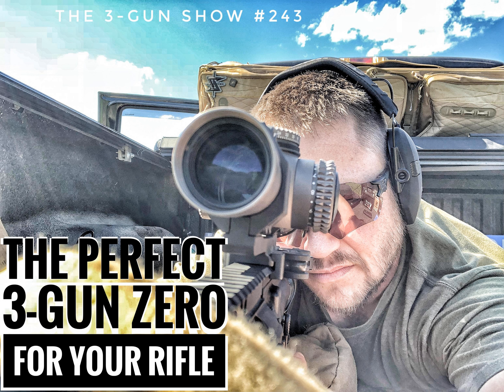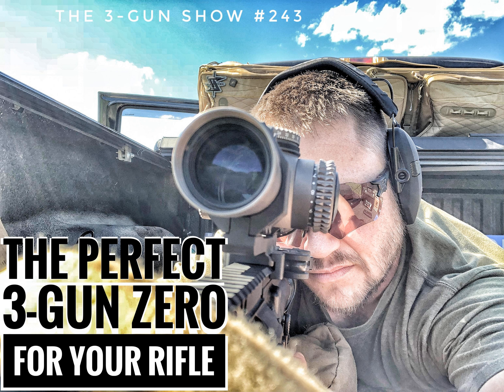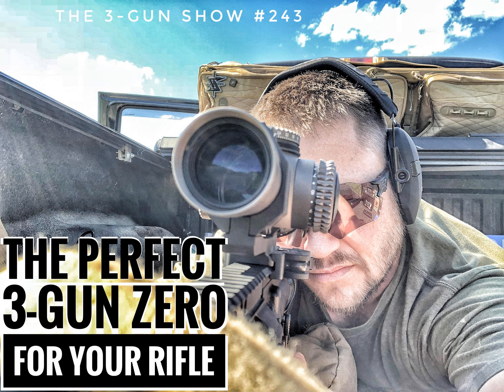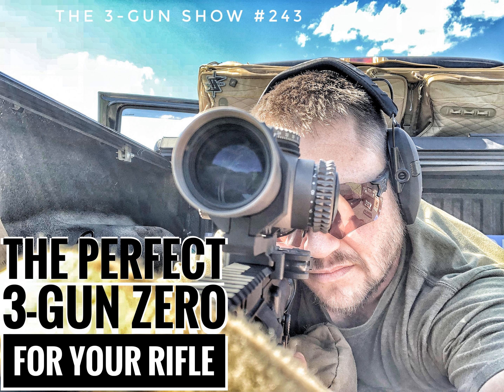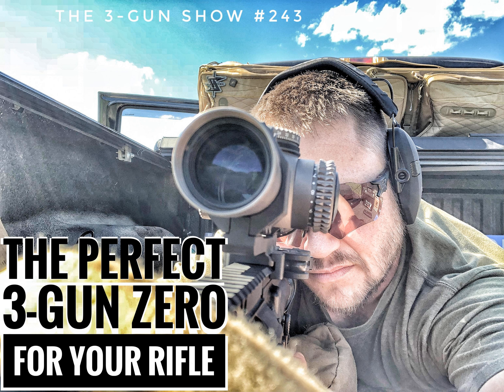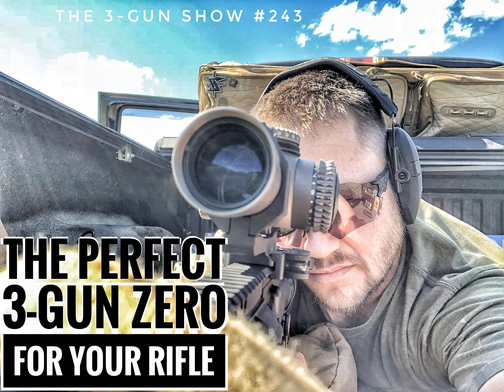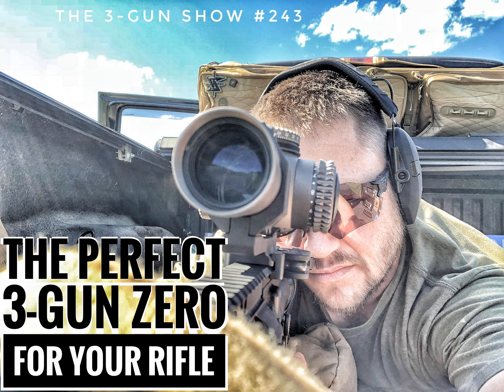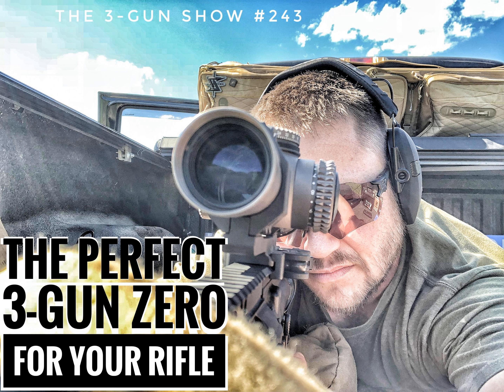243: The Perfect 3 Gun Zero For Your Rifle with Reuben Aleckson &amp; Adam Maxwell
What should I zero my rifle at? This is a question I see so much in the 3-Gun world and I have two optics experts on this week's podcast to discuss the perfect 3 Gun zero for your rifle.

 Reuben Aleckson &amp; Adam Maxwell of Vortex Optics recently introduced me to a program they have been working on for some time to find the perfect zero. Today we share their findings with you.